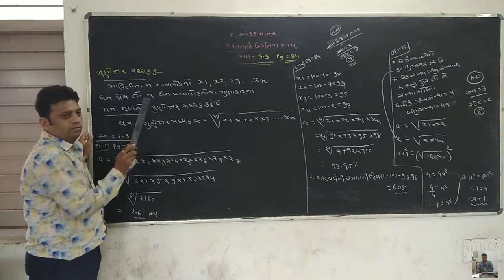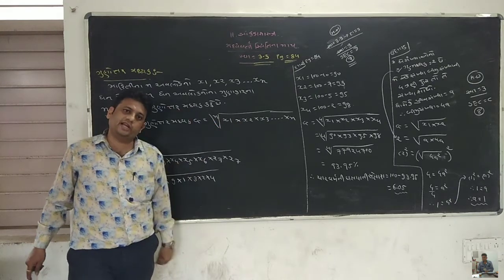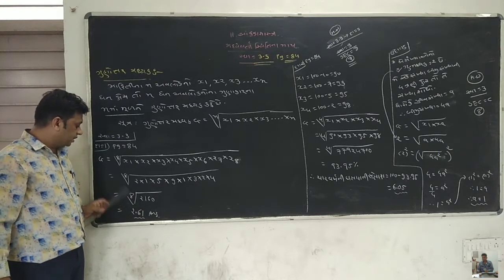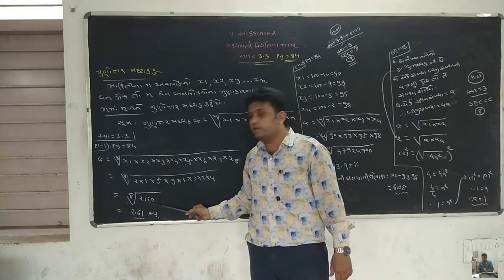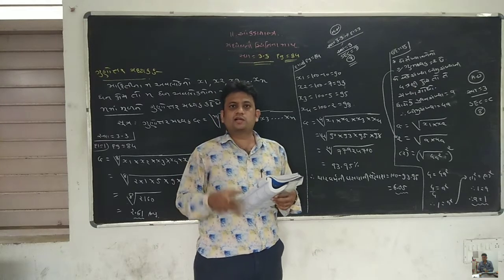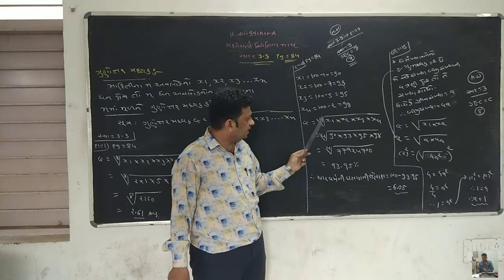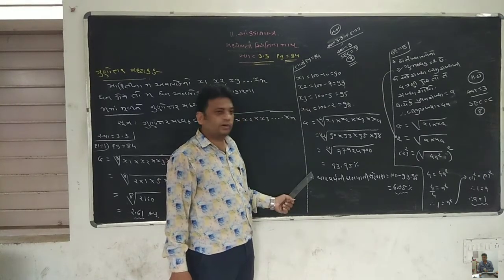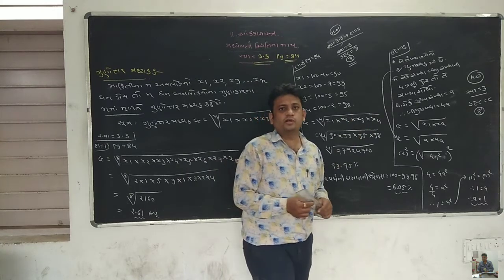Std11th stat ||ch-3/ભાગ-૭